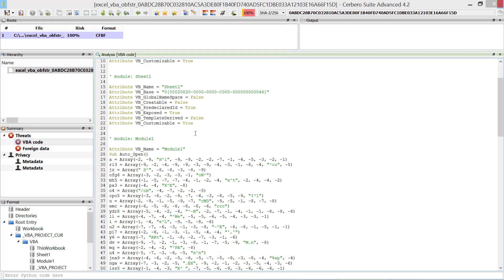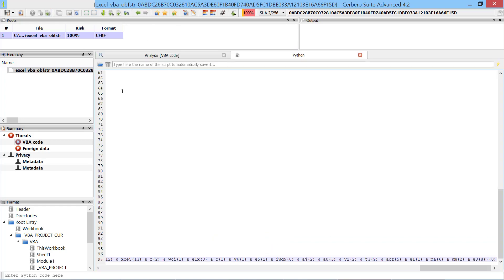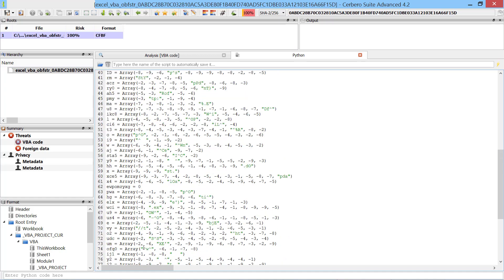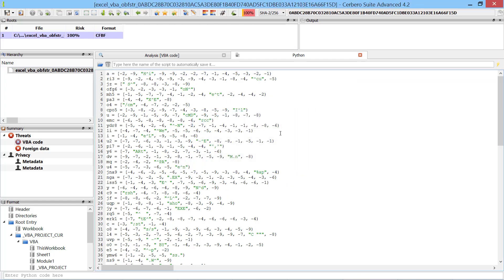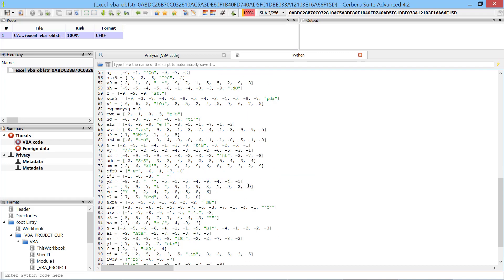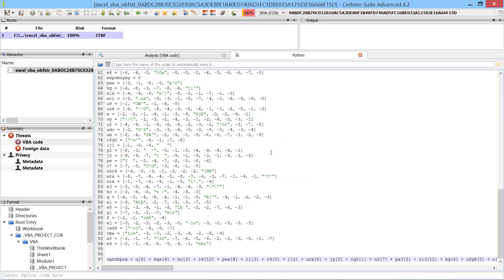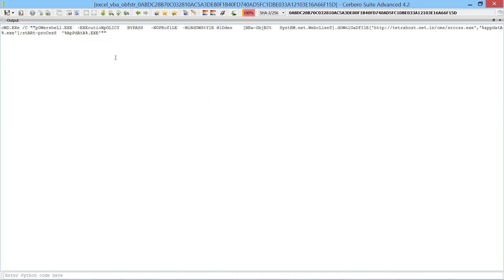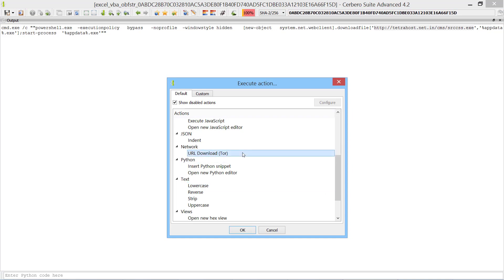1-Minute Malicious VBA Deobfuscation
Performing simple text transformations is often enough to deobfuscate malicious VBA code.